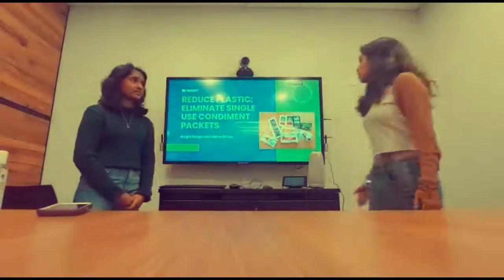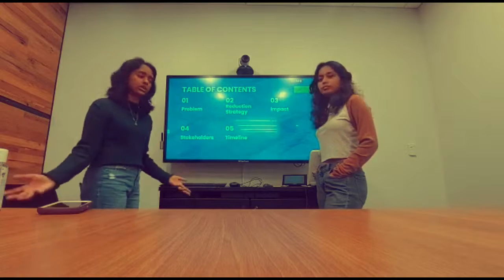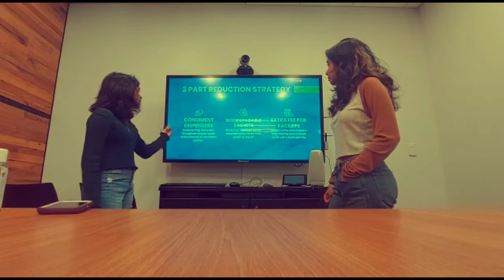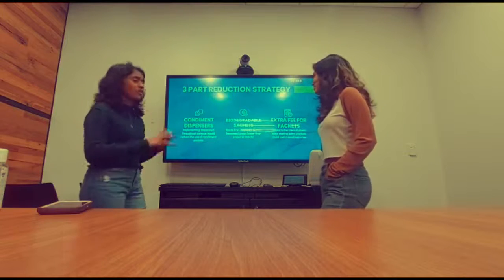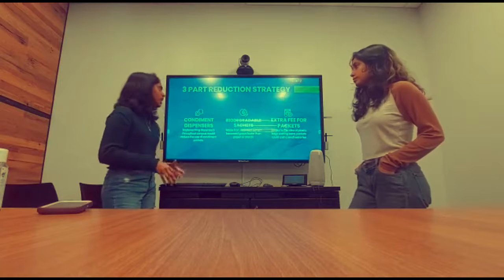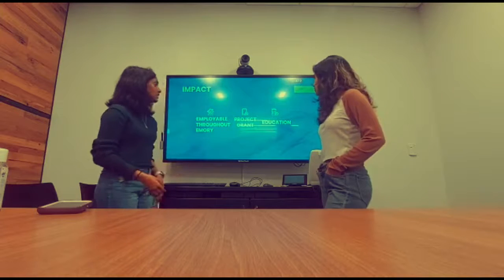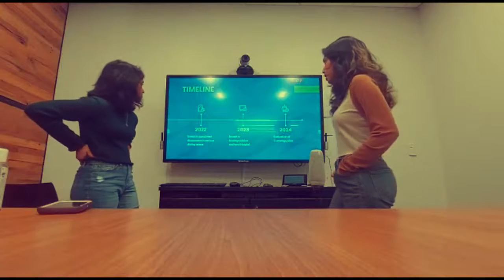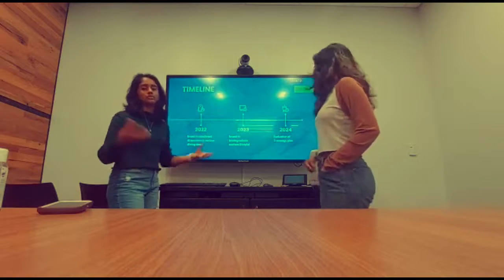Eliminate Single Use Condiment Packets | The Plastathon Team 10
Anagha Kangovi and Alekhya Pidugu discuss solutions to single-use condiment packets in their Plastathon submission!

The Plastathon is an event hosted by Plastic Free Emory, the Hatchery, and Emory's Office of Sustainability Initiatives. Students were tasked with creating solutions to the various waste streams on campus.